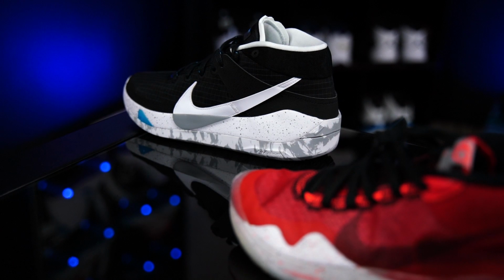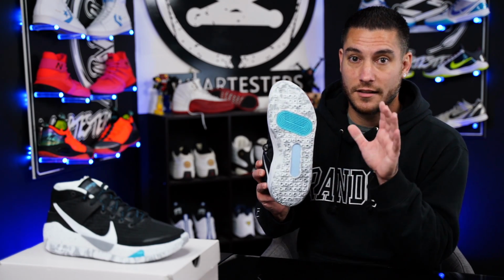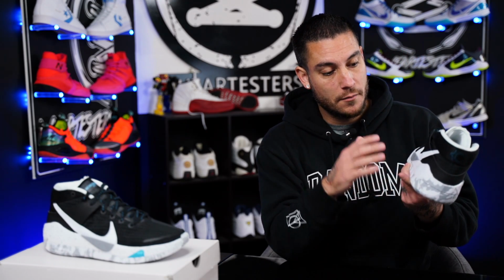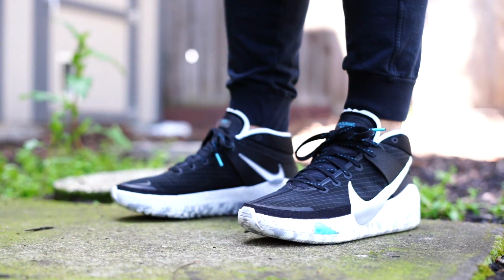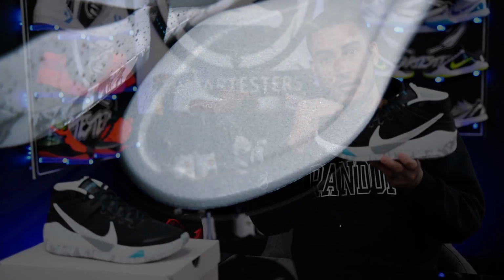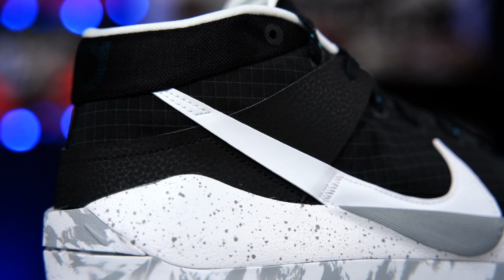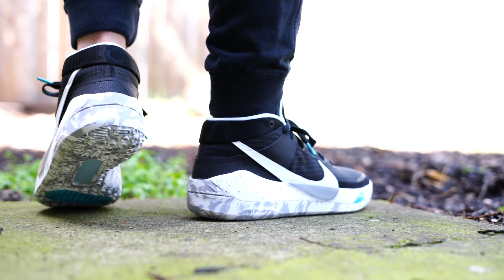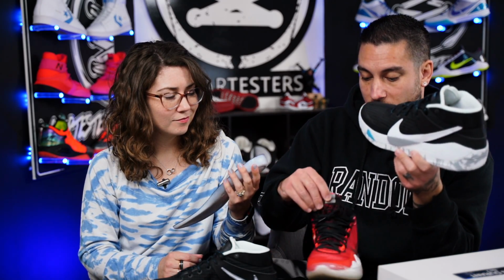Nike KD 13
Hey Guys! Today we have a detailed look and review on the upcoming Nike KD 13.